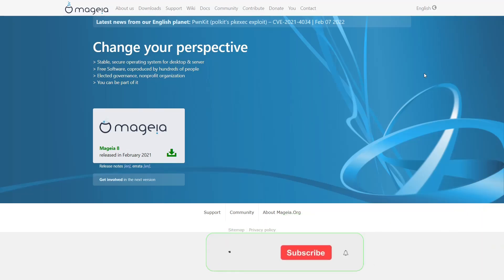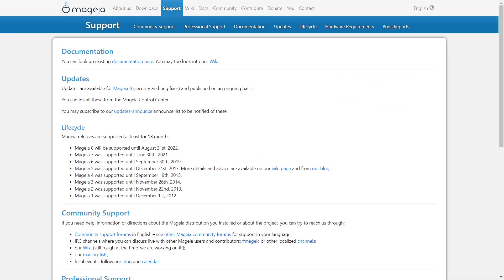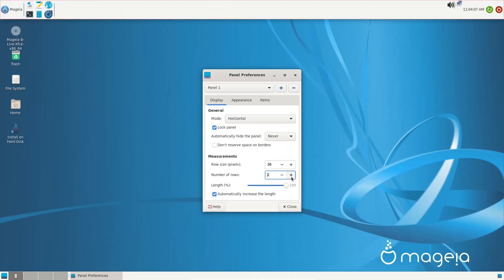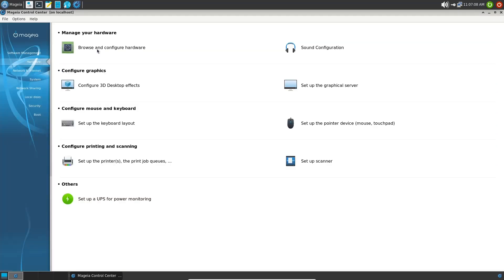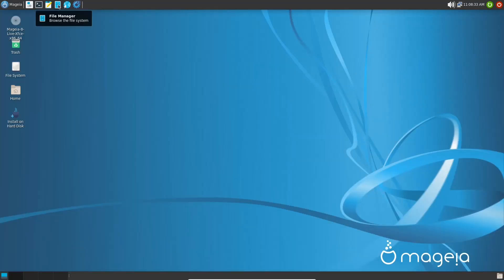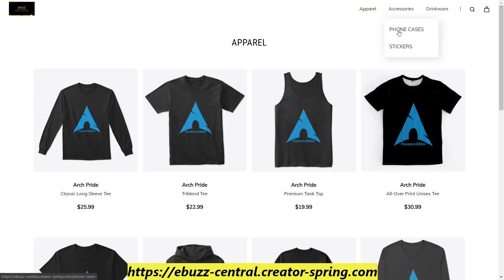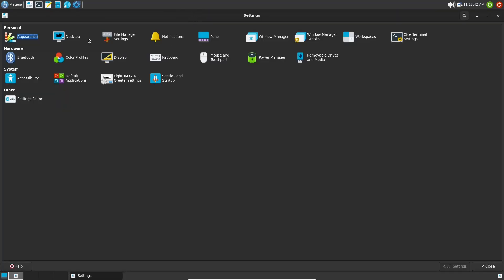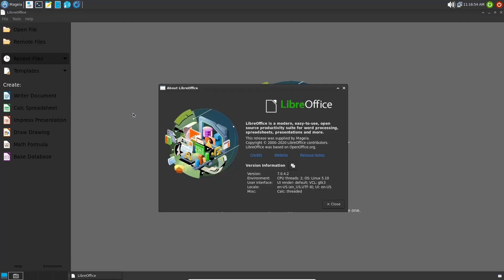Mageia Linux OS - User Friendly Community Made Linux Distro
Mageia is a user-friendly modern community-made Linux distribution with Xfce, KDE Plasma and GNOME editions. It was started as a fork of Mandriva (Mandrake) Linux in 2011 when a group of employees jumped ship from the now defuct Mandriva S.A corporation. It has since become a full distribution in it's own right with modern features and polished desktop environments.